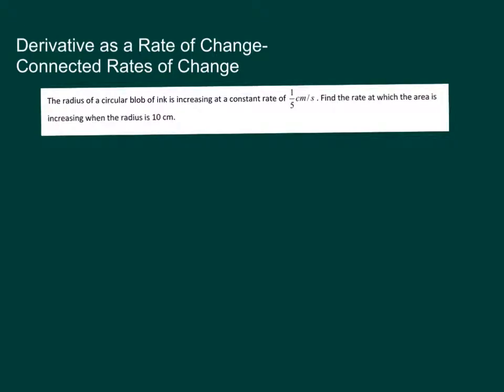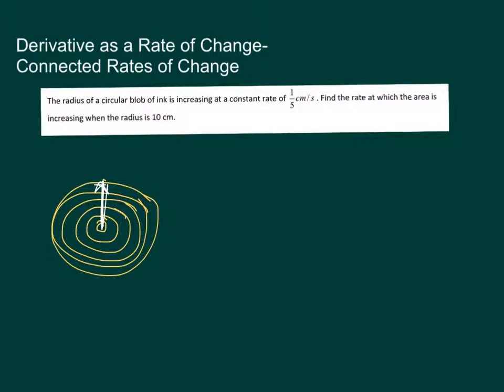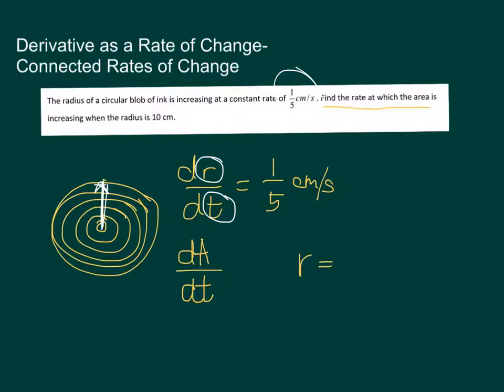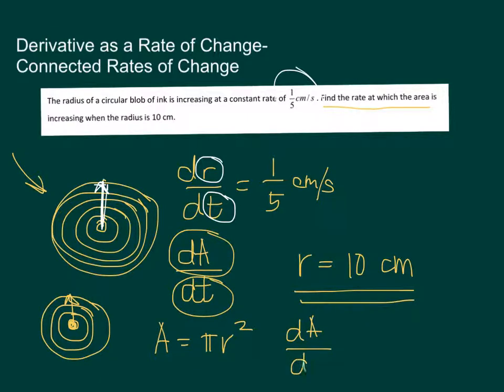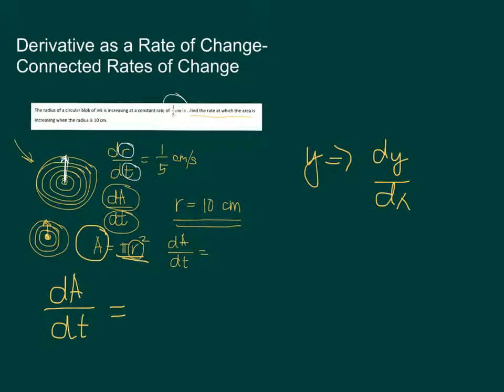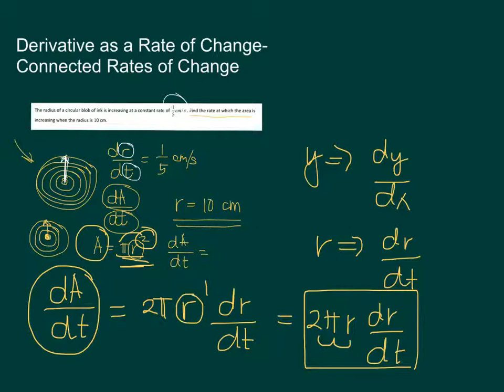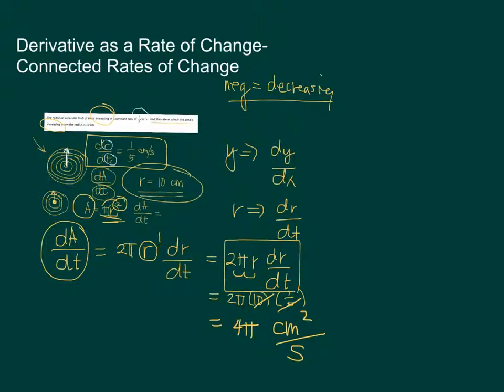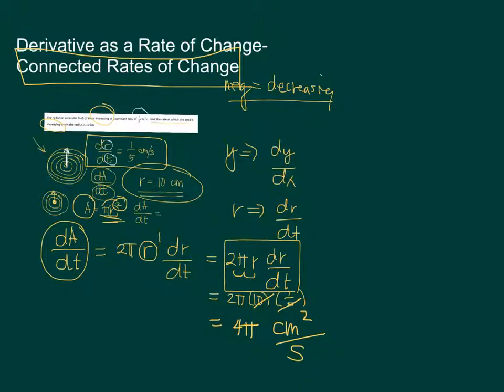Derivative as a Rate of Change- Part 4